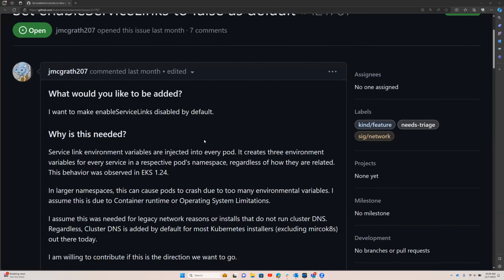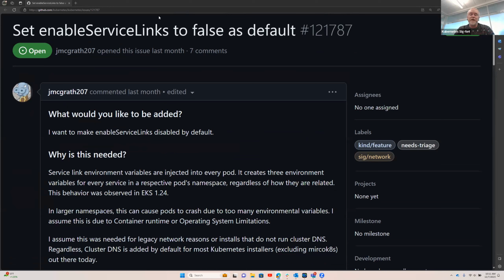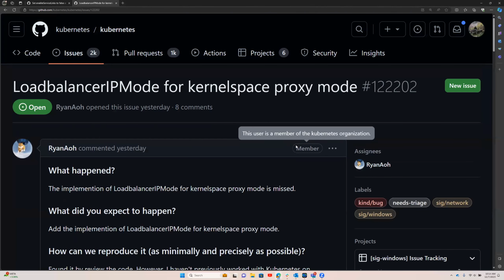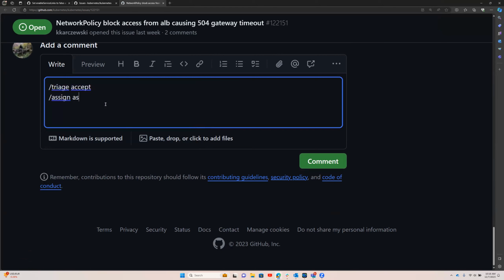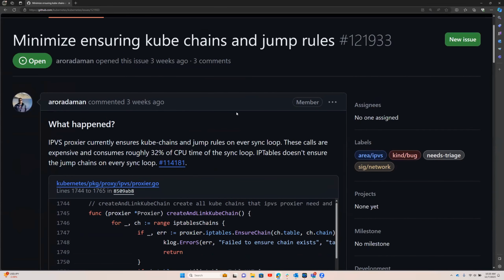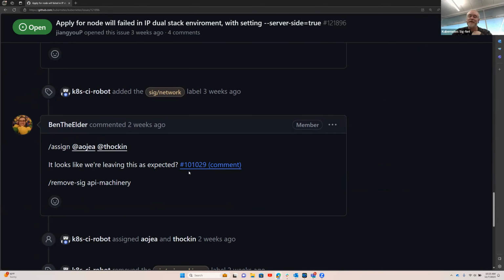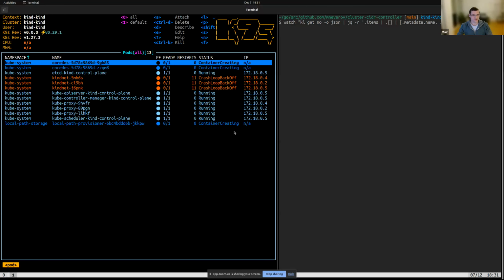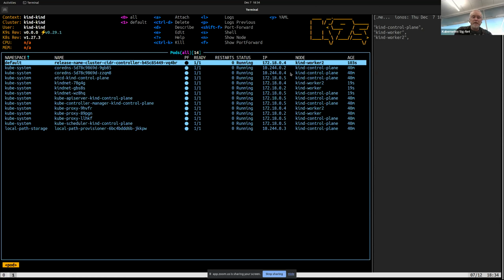Kubernetes SIG Network meeting for 20231207